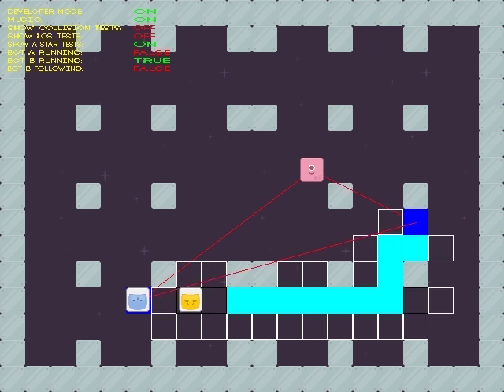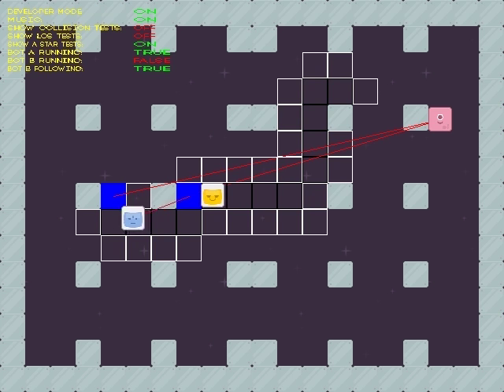University Assignment - Level I - Line of Sight & A* - Development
This was my first AI Games Programming assignment at Bournemouth University. For this assignment I had to create a game in C++ that contained 2 Bots and a player. Both bots would run away from the player if within its line of sight. If Bot B can see Bot A but not the player it will move towards it. Neither the Bots nor the Player is should be able to walk through walls on the map. The way that I decided to create this was using SDL to create the window, graphics and the general backend for the game. I decided to use bounding boxes to perform the collision detection and line-line intersections for the line of sight detection. The map is loaded in from a text file and works with a tile based system. I also decided that in order to make the bots flee accurately I would use A* pathfinding to make the bot run to a place that is not visible by the player. This assignment was a graded a 1st.